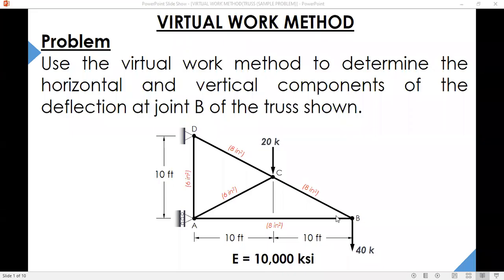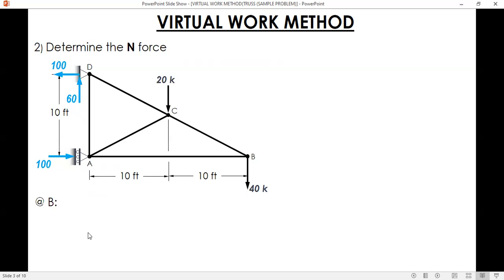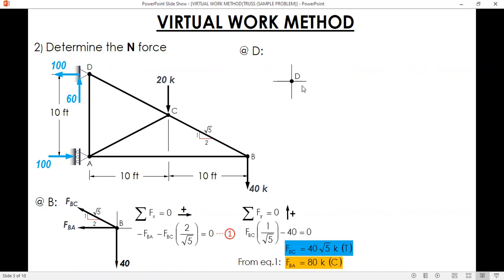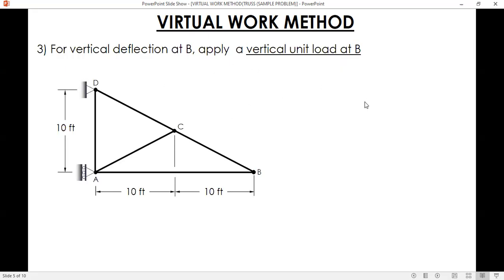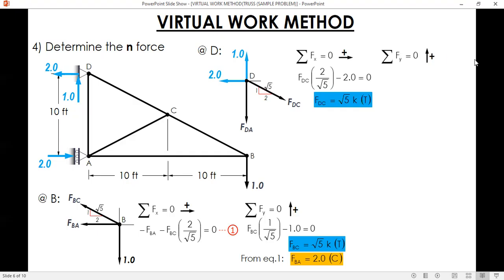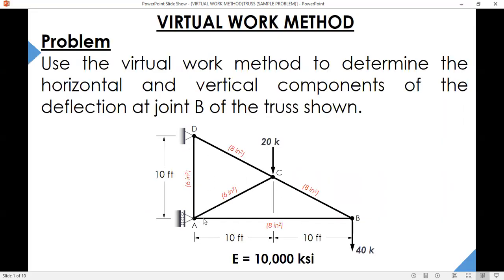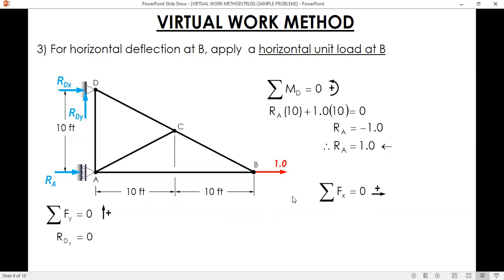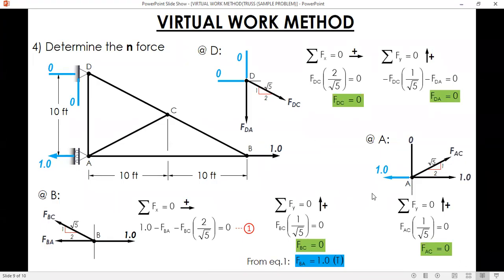VIRTUAL WORK METHOD (TRUSS) | SAMPLE PROBLEM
Just a sample problem.